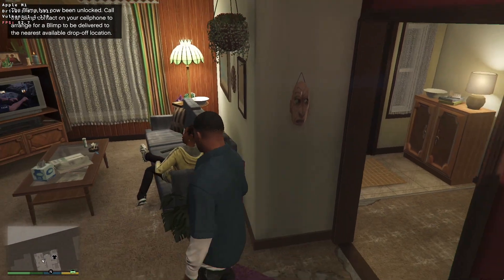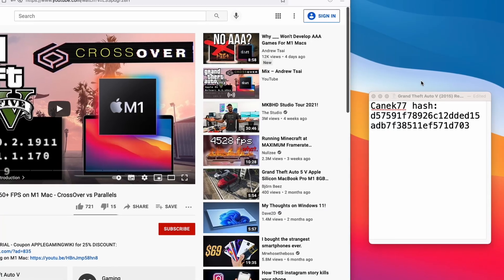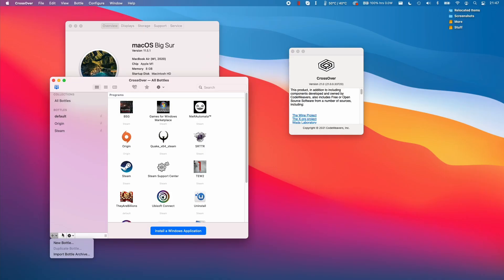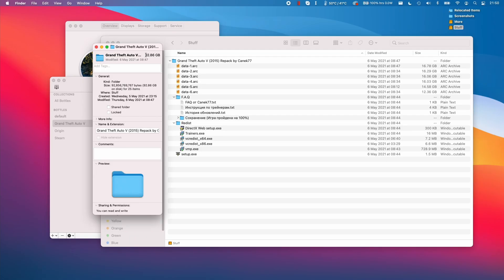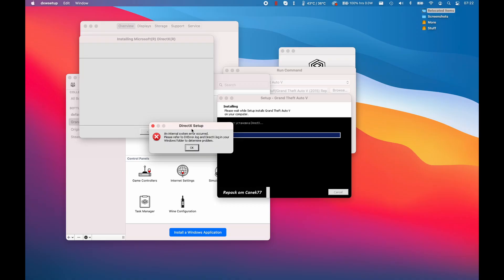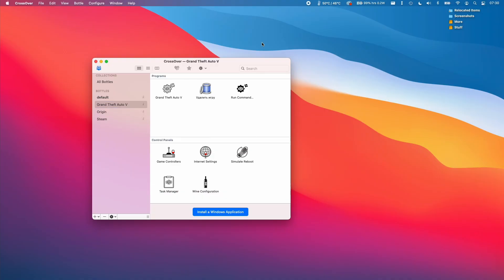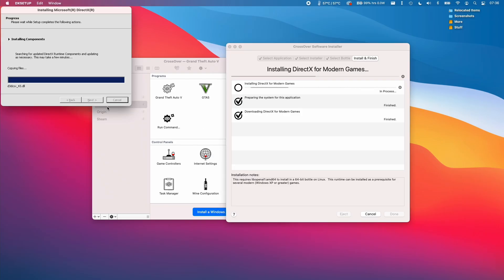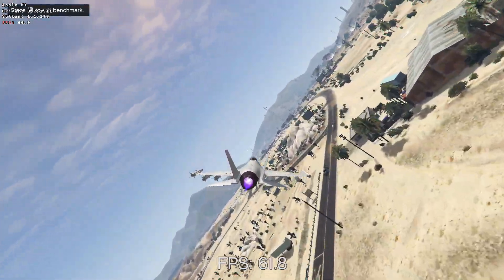How To Install Grand Theft Auto V - CrossOver Tutorial (Canek77) - M1 Mac Apple Silicon macOS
This is the full extended tutorial for installing Grand Theft Auto V via CrossOver for the M1 Macs. This replaces previous tutorials and provides the exact Canek77 repack information required in order to run this game, how to install on CrossOver and how to change the language.

Unfortunately multiplayer is still not an option, and also a controller is required. The controller I use is the Xbox One Wireless Controller

However there is a way to fix the keyboard issue an also install via Steam/Rockstar Social Club, see this updated video

Canek77 hash:
d57591f78926c12dded15adb7f38511ef571d703
Search the hash on Google, use a client such as qBittorrent to download the required files.